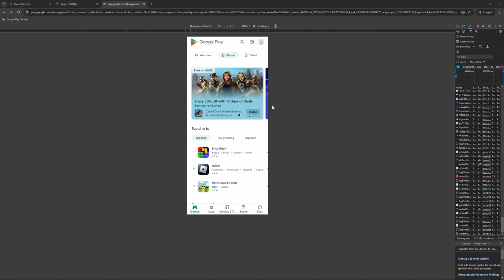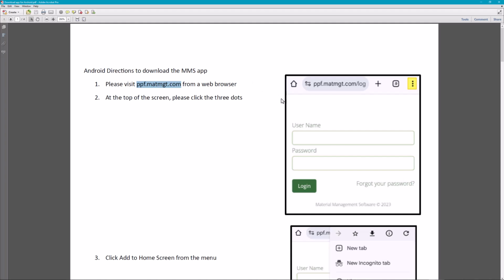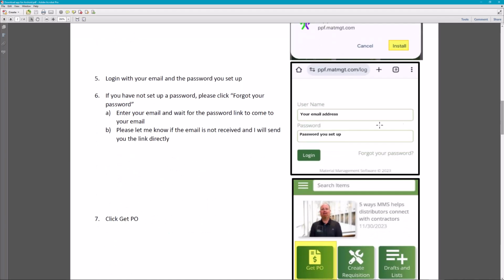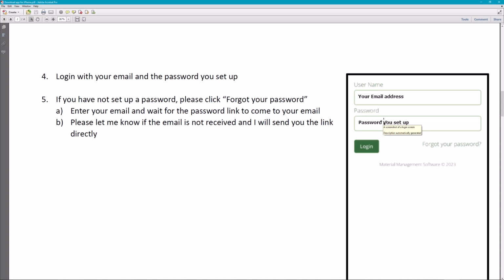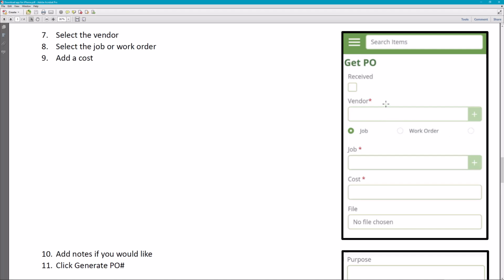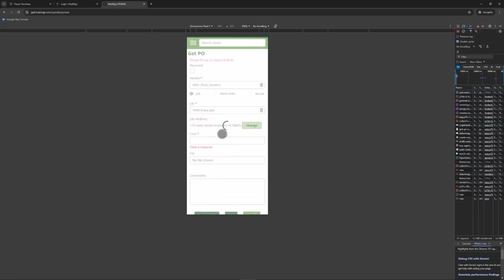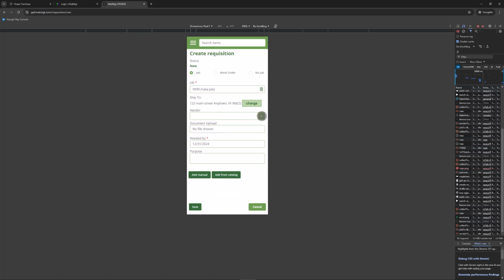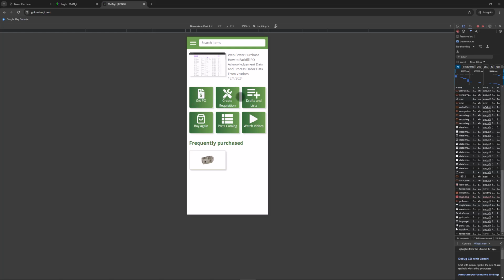How to Download and Login Into MMS Power Purchase App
Manual Work Around